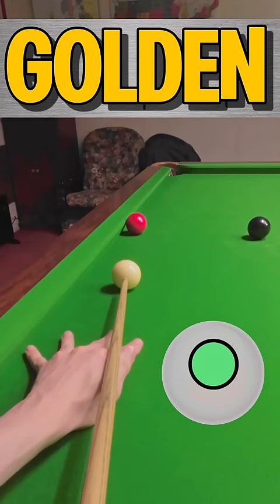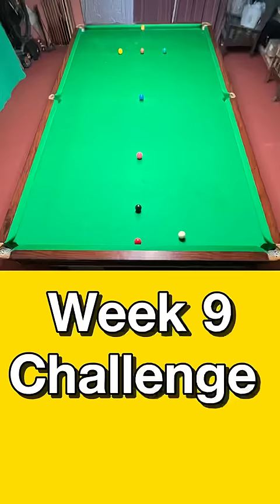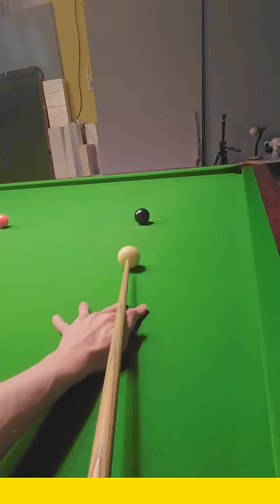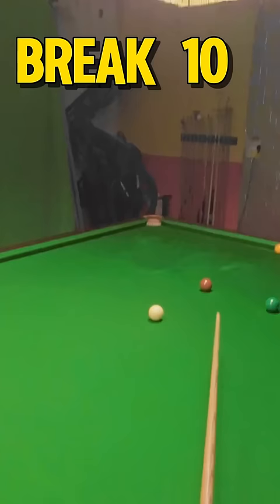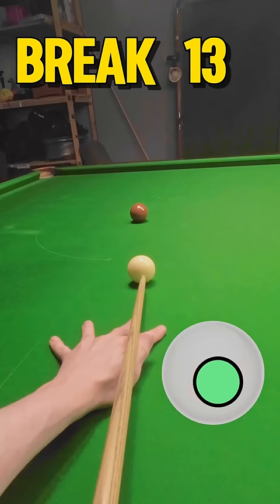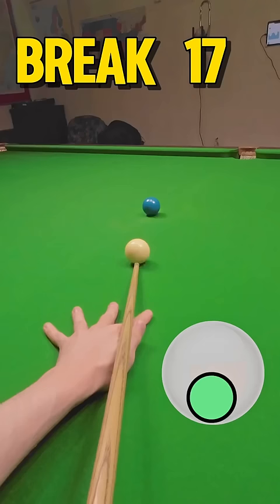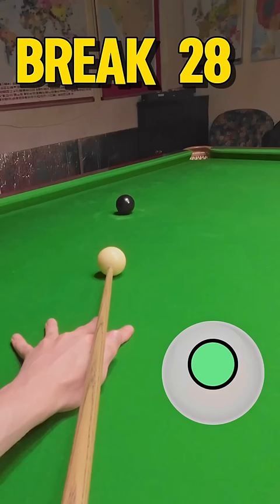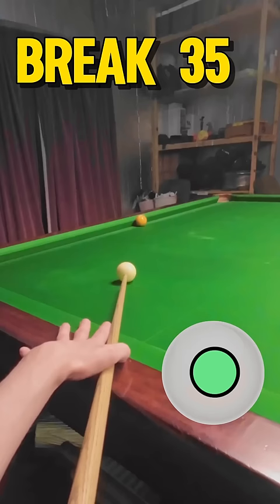Snooker Golden Ball Practice 🟠 Week 9 Gopro Headcam POV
Snooker Practice Challenge Headcam GoPro POV Snooker Best Shots Snooker Spin Cue Ball Control. Break From Life Snooker GoPro Headcam POV snooker shots Snooker Spin Shots